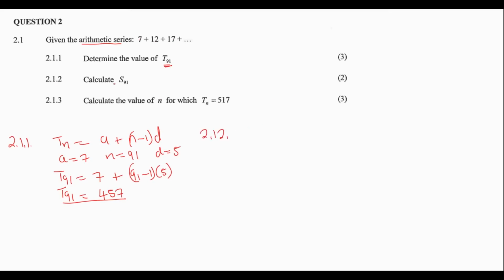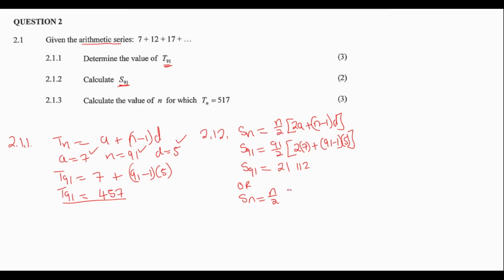2023 DBE MATHEMATICS PAPER 1 QUESTION 2 1 2 ARITHMETIC SEQUENCES AND SERIES